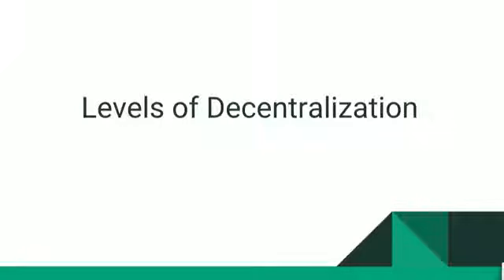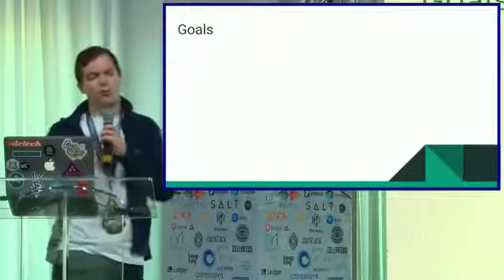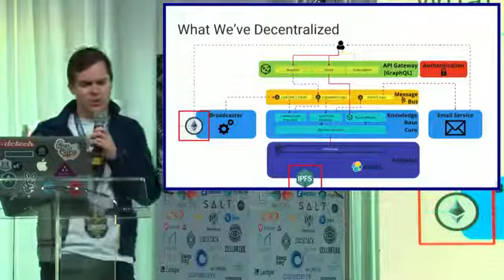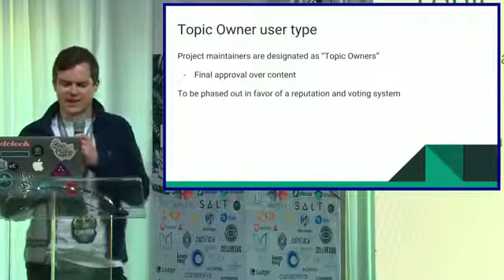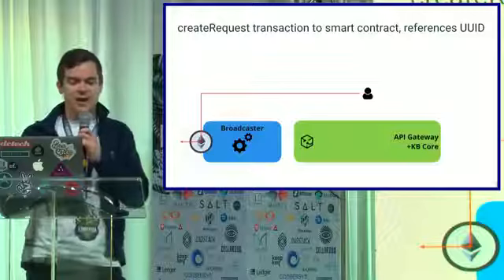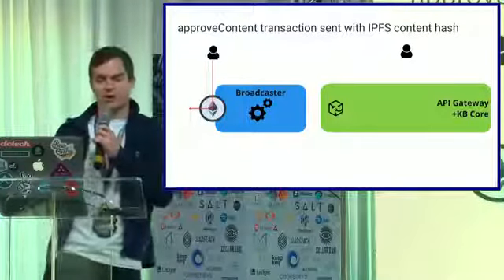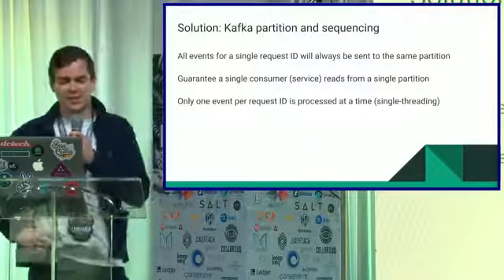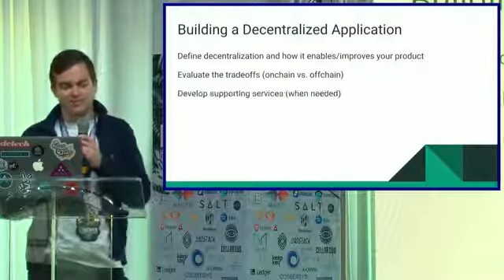ETHDenver 2018: Kendall Cole